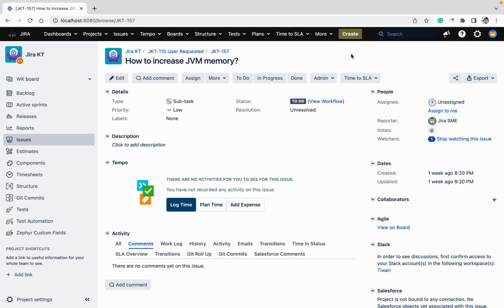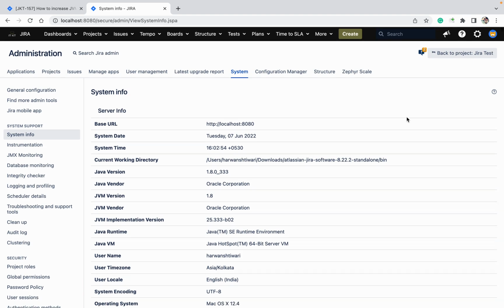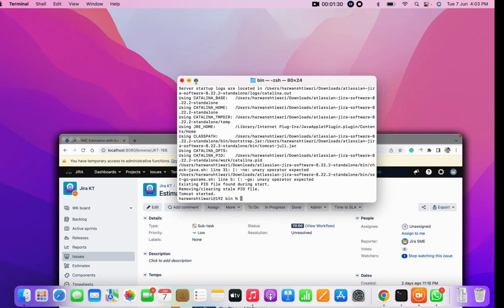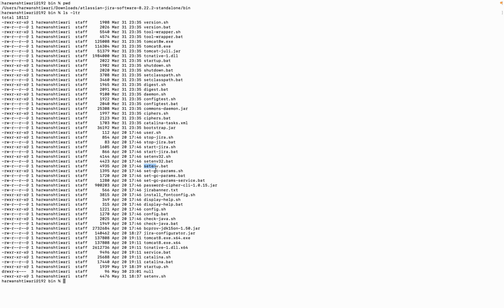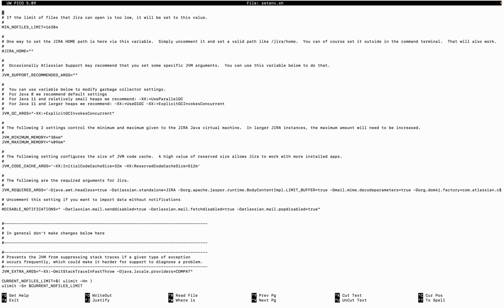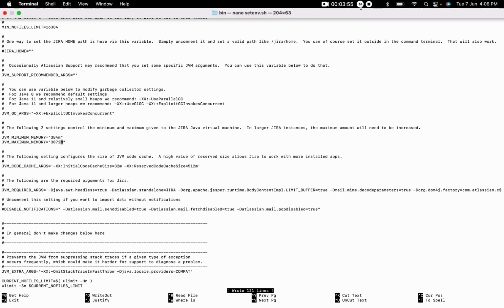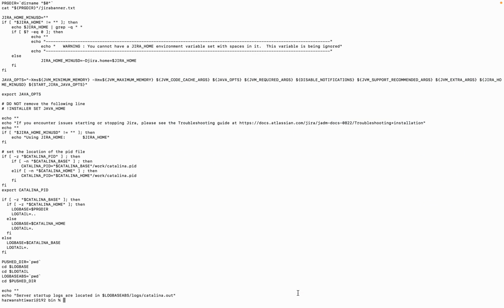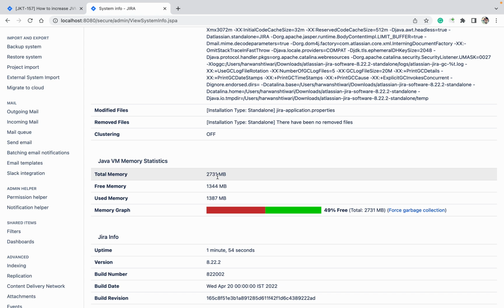How to increase/decrease JVM memory in Jira?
We will learn how to increase/decrease JVM memory in Jira?